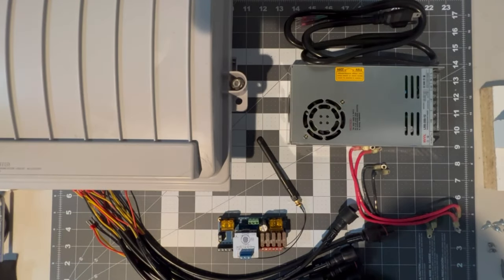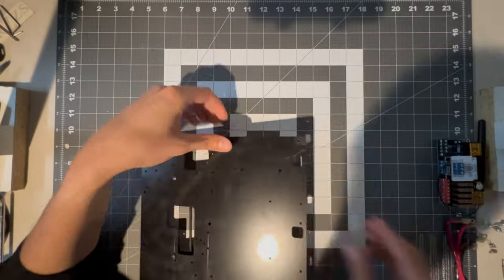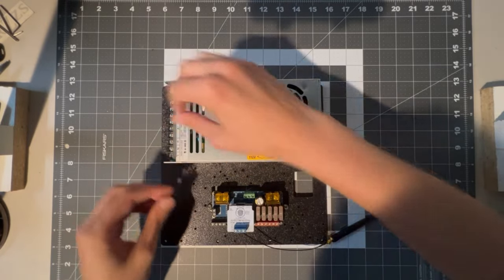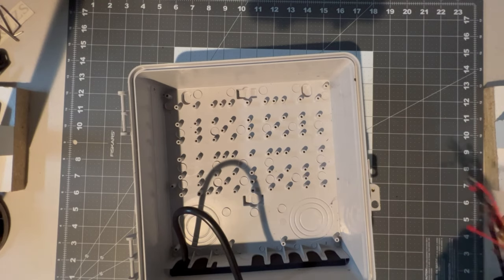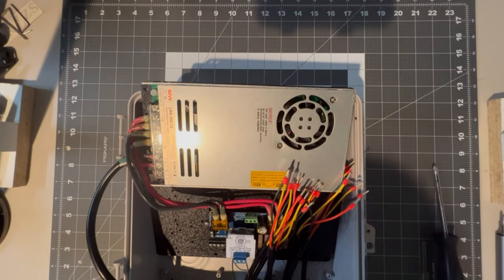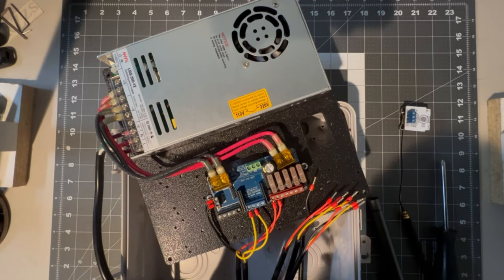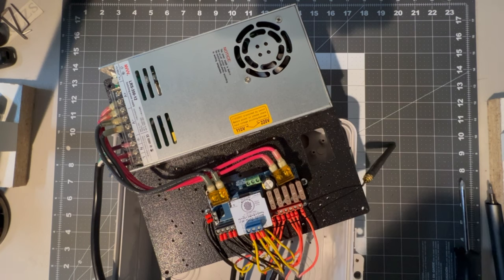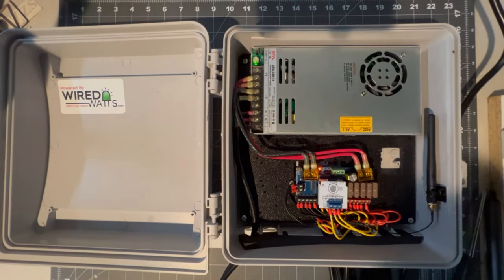Dig-Quad LED Controller with AE+ - CG1500 Build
Building a LED controller box using a QuinLED Dig-Quad with a AE+ in a CG1500

Enclosure: CG1500 (Discontinued)

SD Card
Power Supply
AC Power Cord
Ferrule Tool
Fork Connectors
Ring Terminals(#8)
Crimp Tool
Electric Screwdriver

Products I Recommend